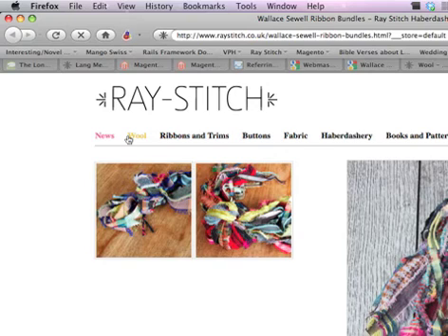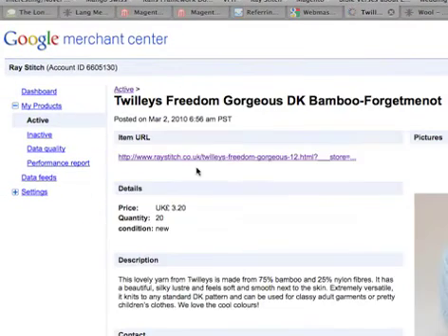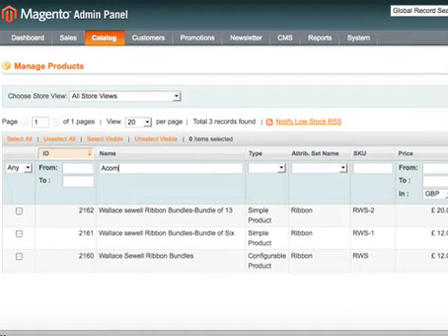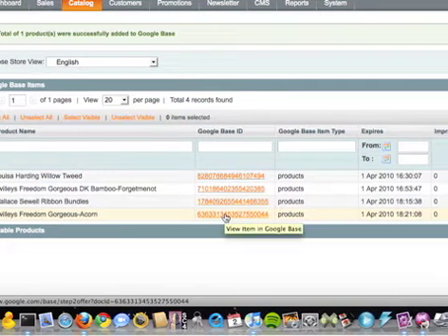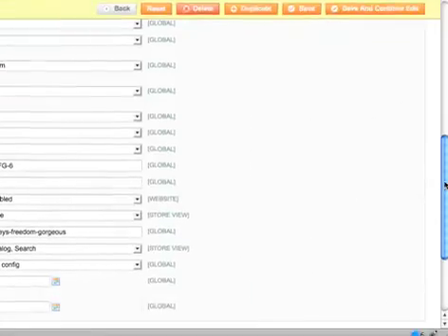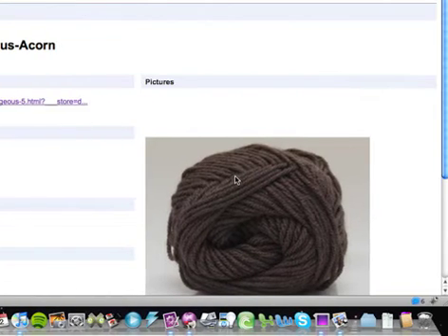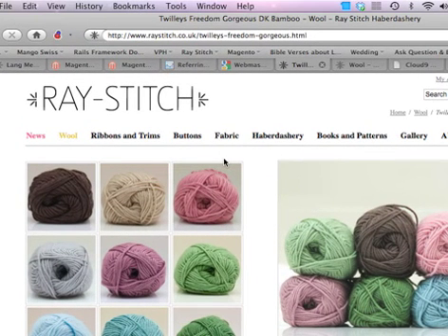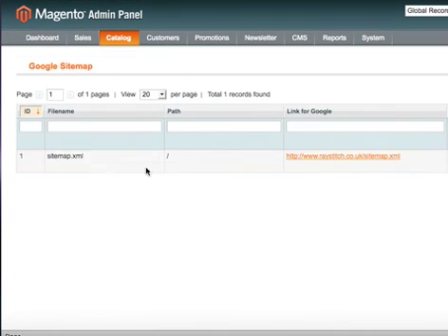Google Magento Magic - Part 3 (Adding child products to Google Base)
This is a video about adding Magento child products to Google Base.

Part 1 - What's the Longtail? and relevant referring sites.
Part 2 - Adding products to Google Base
Part 3 - Adding child products to Google Base
Part 4 - Magento and Sitemaps